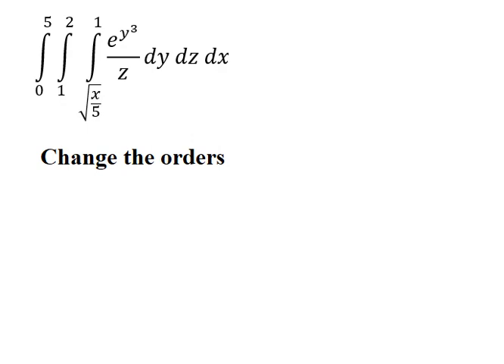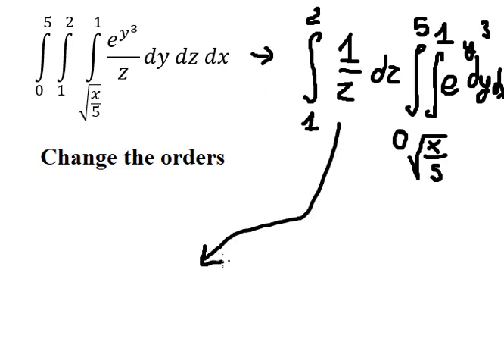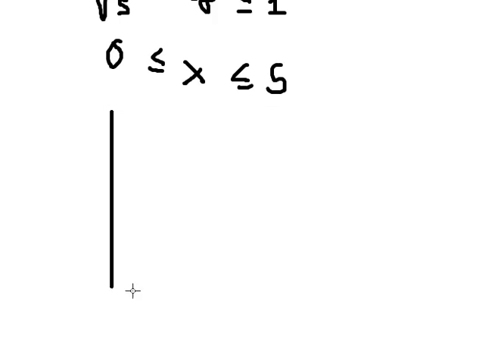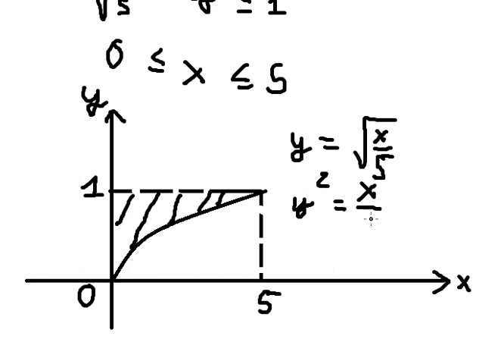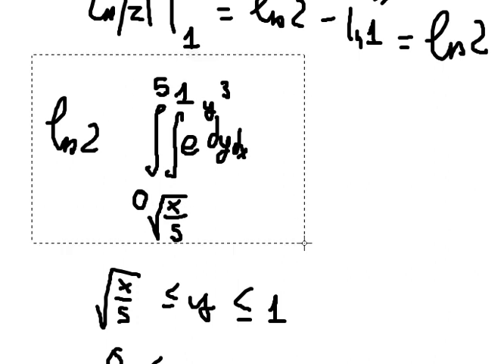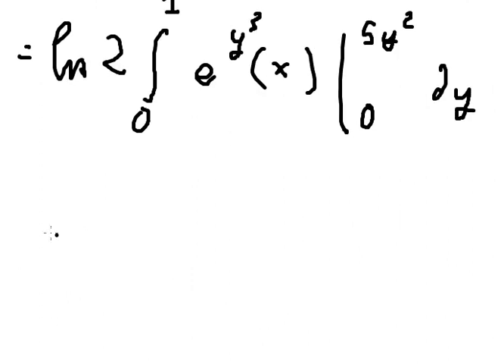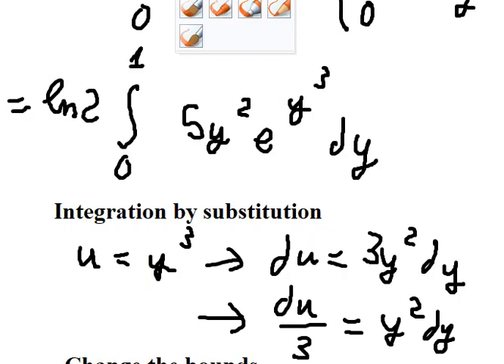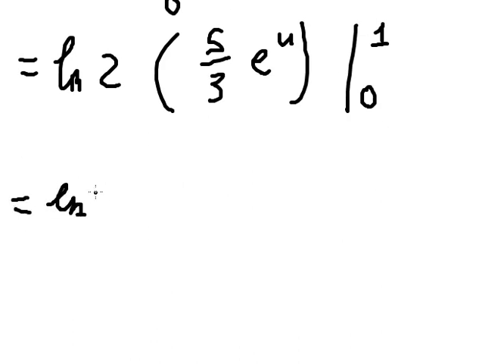Evaluate the integral by changing the order of integration in an appropriate way ∫∫∫e^(y^3 )/zdydzdx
Here is the technique to solve this triple integrals and how to find them in step-by-step